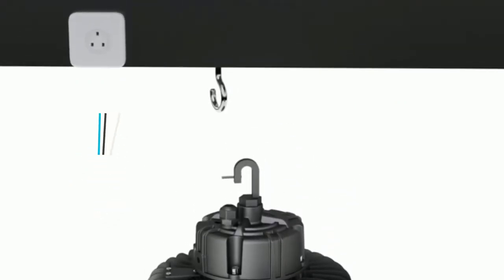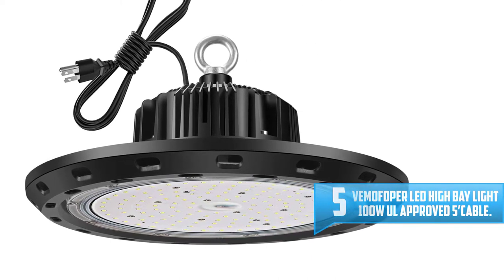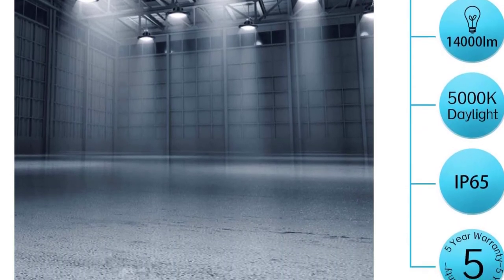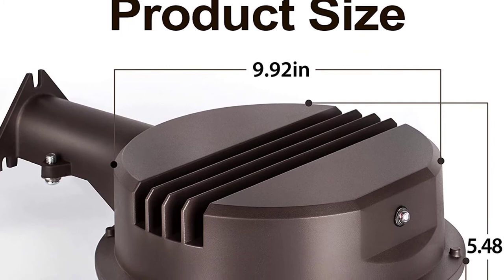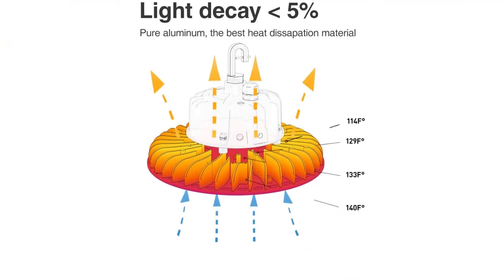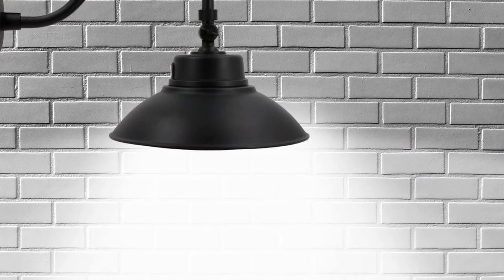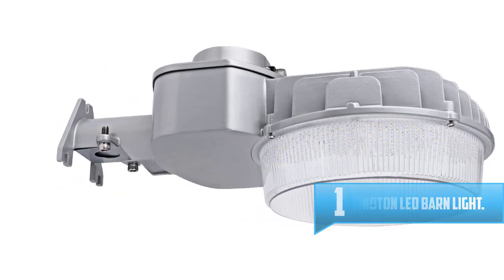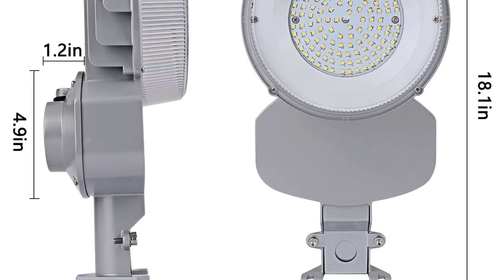Top 5 Best LED Barn Lights in 2021 Reviews [ Buying Guide ]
Are you searching for Top 5 Best LED Barn Lights in 2021 Mention Today.

▶️ 5. Vemofoper LED High Bay Light 100W UL Approved 5’Cable.

▶️ 4. Bbounder – LightPRO 70W 9800LM LED Barn Lights.

▶️ 3. HYPERLITE High Bay LED Shop Lights 100W 14,000LM.

▶️ 2. ZJOJO 14in. Black LED Gooseneck Barn Light 42W 4000lm LED.

▶️ 1. CINOTON LED Barn Light.

➥ Prime Discounted Monthly Offering
➥ Try Twitch Prime
➥ Amazon Music Unlimited
➥ Try Amazon Home Services
➥ Kindle Unlimited Membership Plans
➥ Create an Amazon Wedding Registry
➥ Try Audible and Get Two Free Audiobooks